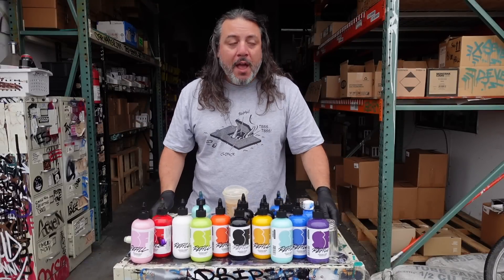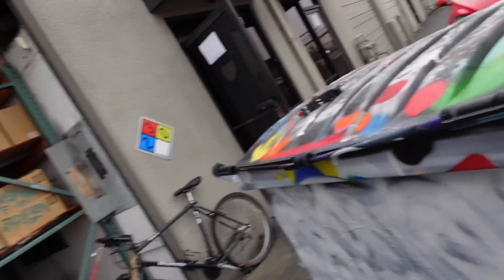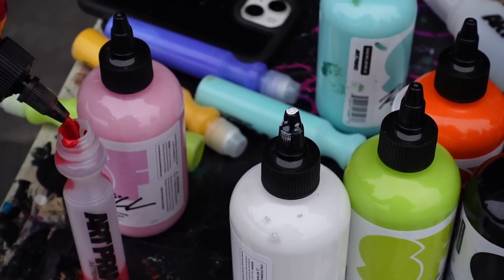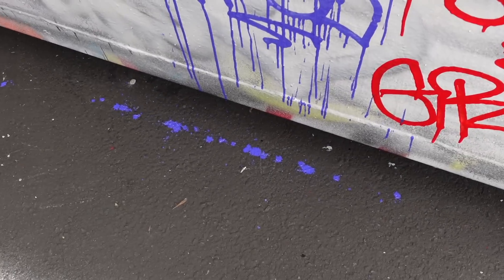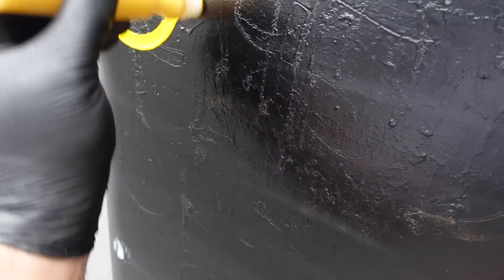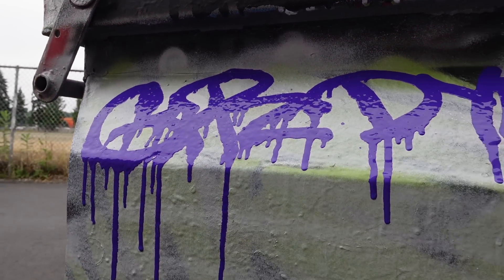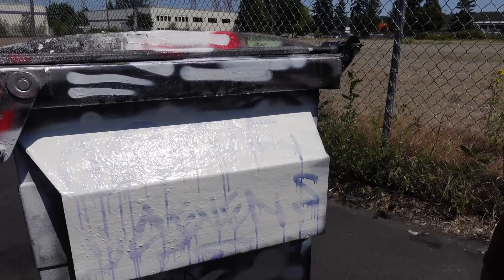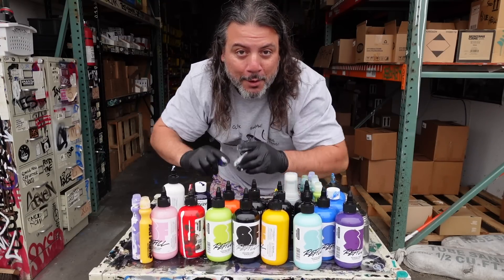SF Ink By ArtPrimo - Now With Refills! (review)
In this video, GR tests out the SF ink refills and mixes a few to show you how they work. He also becomes a buff man

Follow  @grreviews2  @ArtPrimo